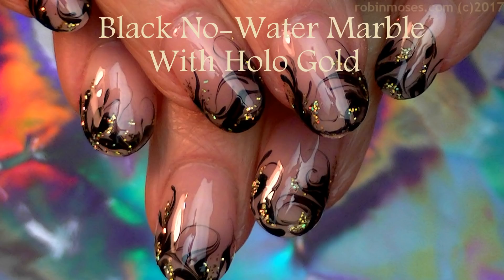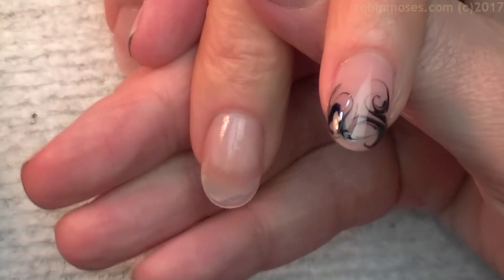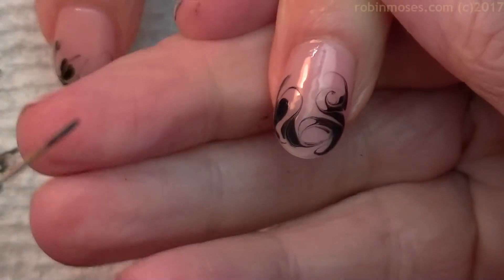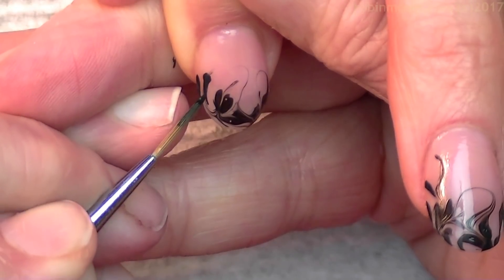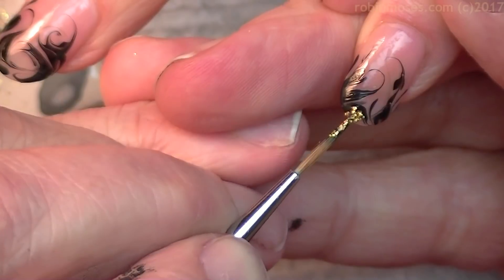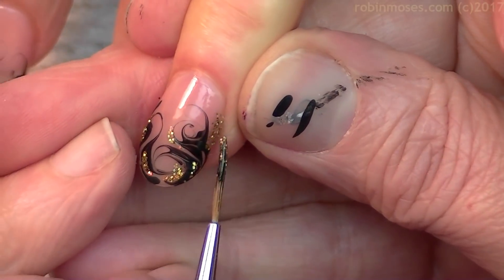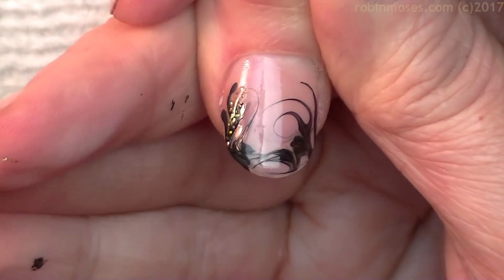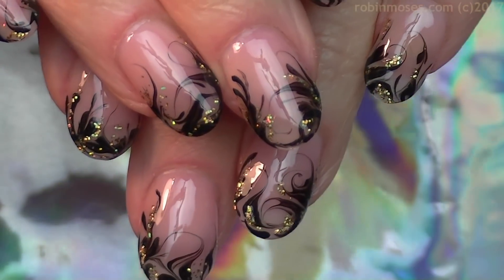No Water Marbled Smoke Nails | Black Drag Marble nail art Design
drag marble smokey nails or 'no water marble' smoke design that is perfect any time of the year and is so classy and elegant. It is a simple black and nude no water marble swirl with holo gold glitter throughout the design.Thank you for the overwhelming response to the brushes and all of the wonderful cards and notes of love during the holiday. I love you guys and hope you love todays upload. Have a wonderful new years eve and know you are appreciated and loved.

Love,
Robin Moses
Nail Art Wizard Ph.D (Hail to the N.A.W.!!!) Hashtag me inspiredbyrobinmoses when you copy my nailart! Add

worldwide!